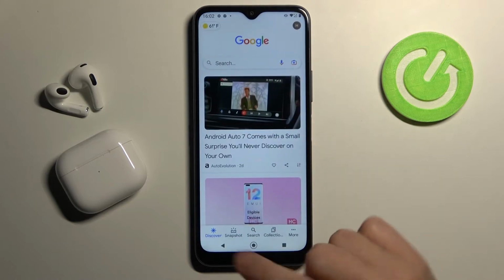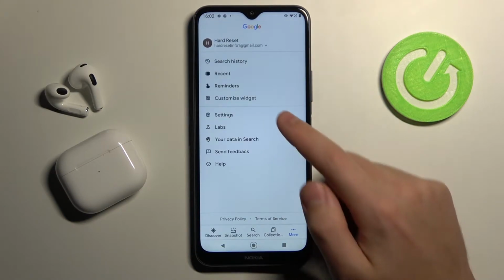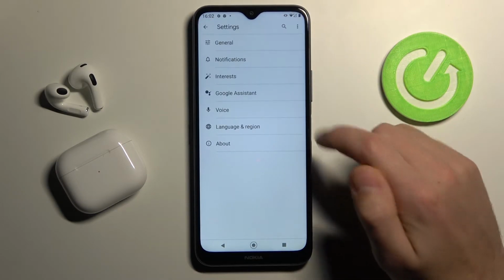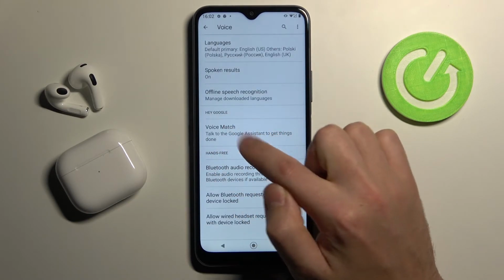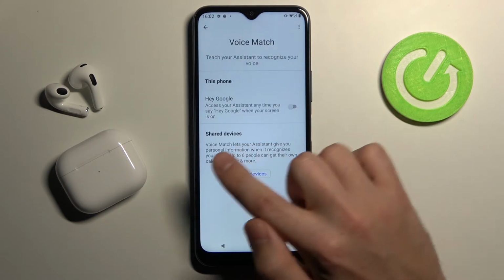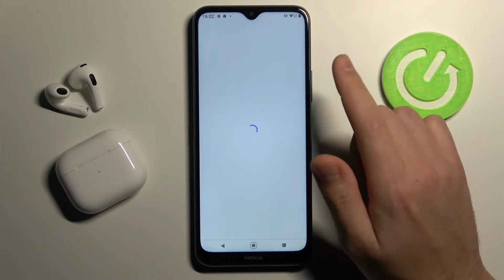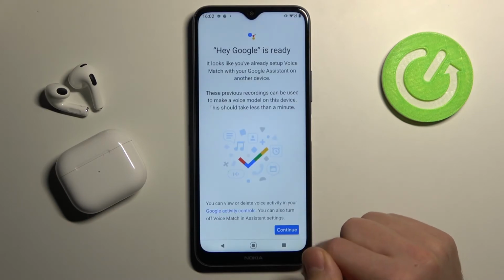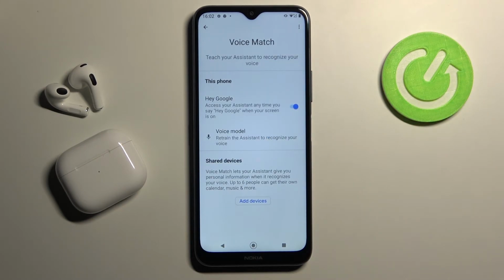How to Activate Hey Google of Google Assistant on Nokia G50 5G – Ok Google Feature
Hi there! The Voice Assistant is a smart program built into your Nokia G50 5G called the Google Assistant. It is designed to simplify your life by allowing you to quickly access the functions you need or answer a question at any time. And if you are interested in the possibility of Enabling the Hey Google function on your Nokia G50 5G, then we suggest you open our video tutorial.

How to Turn On Hey Google Feature on Nokia G50 5G?
How to Enable Ok Google Option on Nokia G50 5G?
How to Switch On Hey Google on Nokia G50 5G?